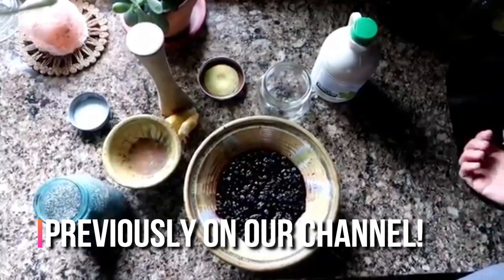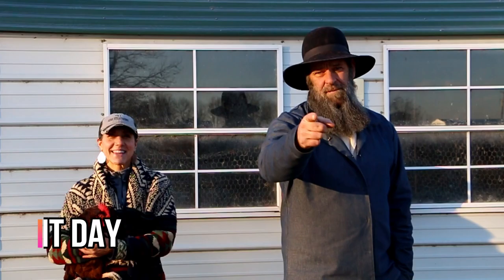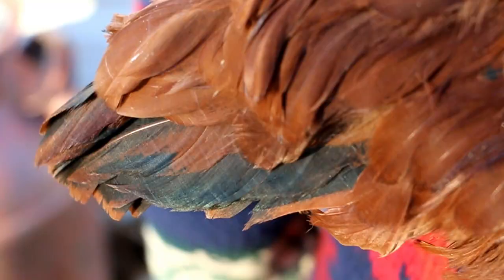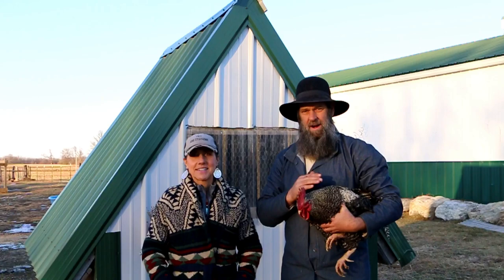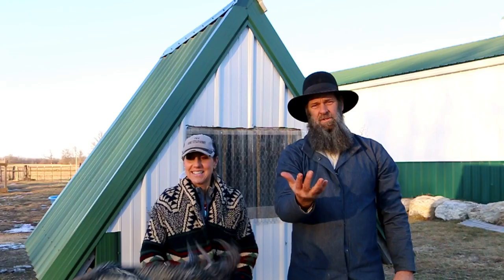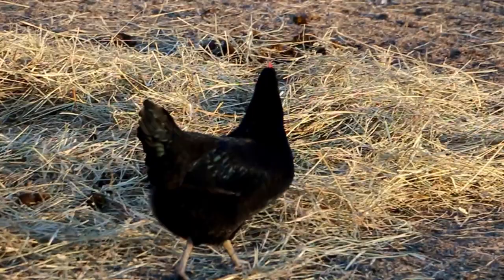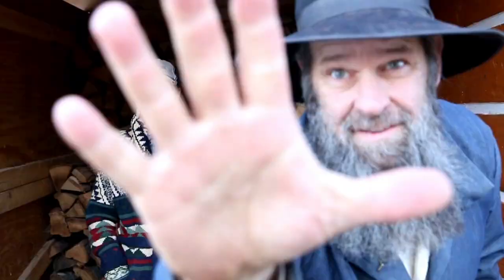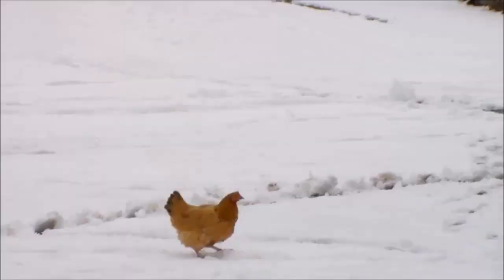5 TOP CHICKENS TO GET AND WHY! OFF GRID with DOUG and STACY'S PICKS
OFF GRID with DOUG and STACY are talking CHICKENS. Today is the top 5 list and why we chose them!

When choosing chickens for the HOMESTEAD or the BACK YARD you have to consider a few things. What is the climate? What are you expecting from the bird? Meat or eggs or both!

100% NATURAL: Crafted from Bamboo, a sustainable resource, Wooden Bristles  NO Static